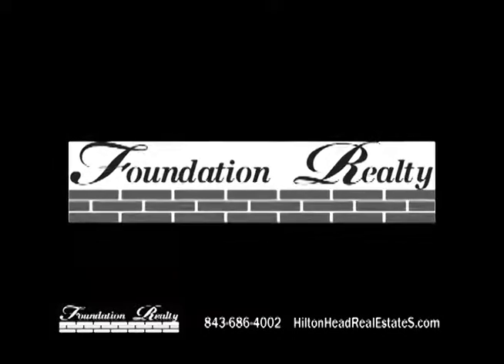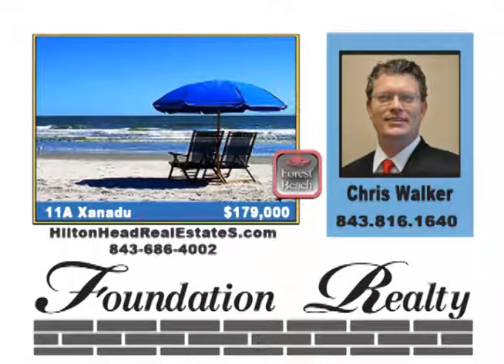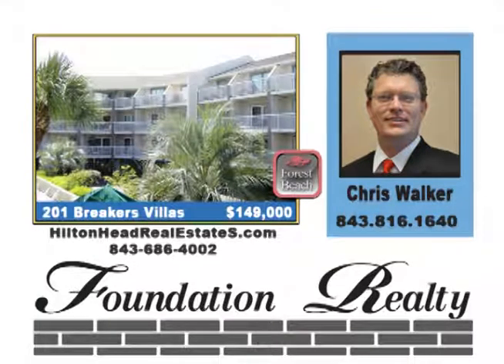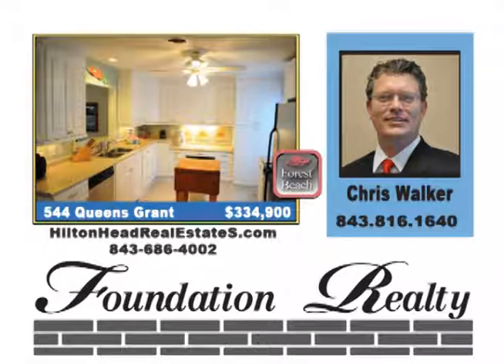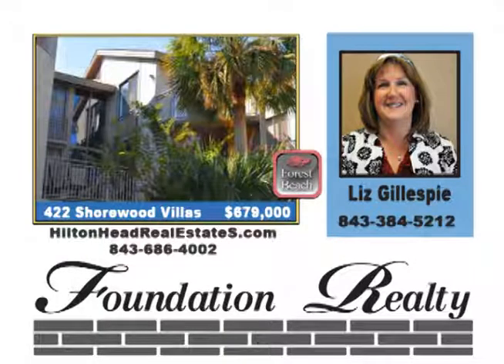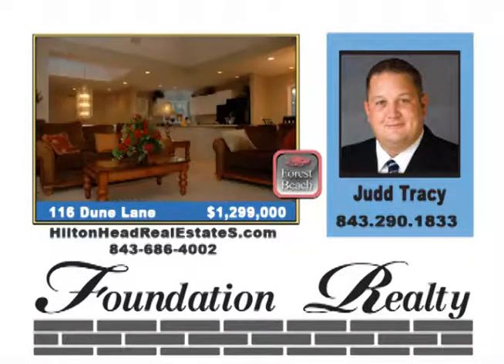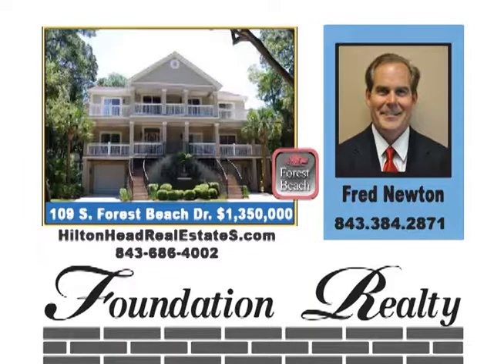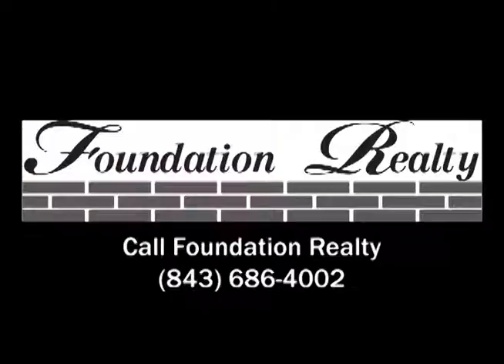Hilton Head Real Estate TV - Dot Real Estate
This listing presentation features Hilton Head Realtors Chris Walker, Liz Gillespie, Judd Tracy and Fred Newton.  For more information about these listings or any other real estate listings for sale on Hilton Head Island, please give us a call at or visit us on the web